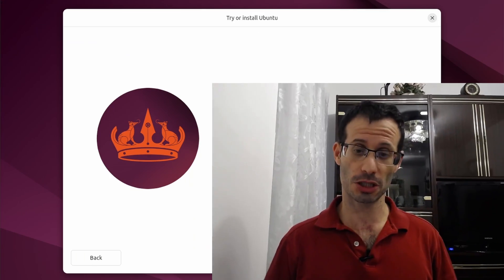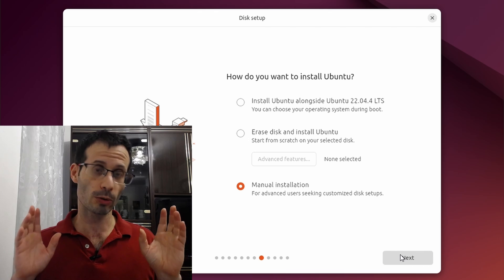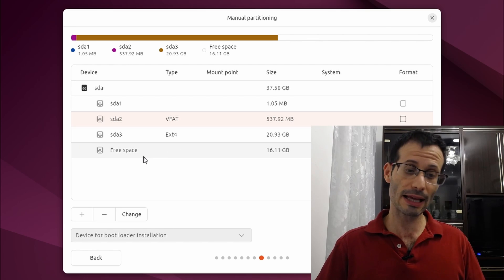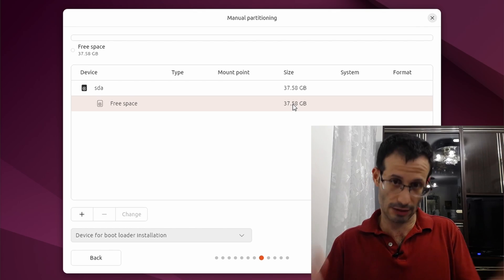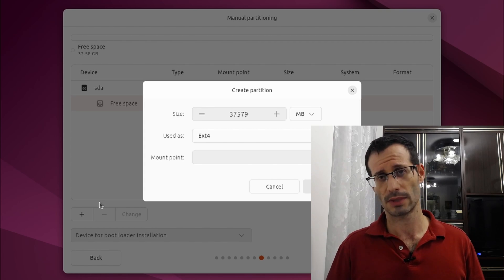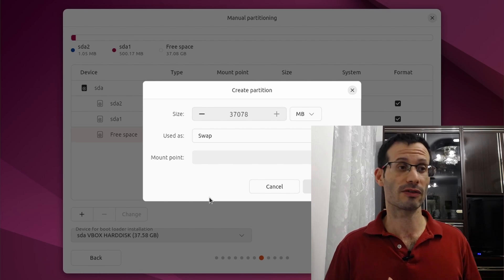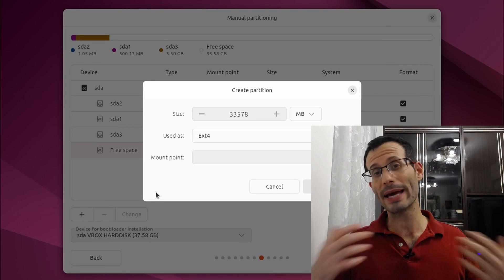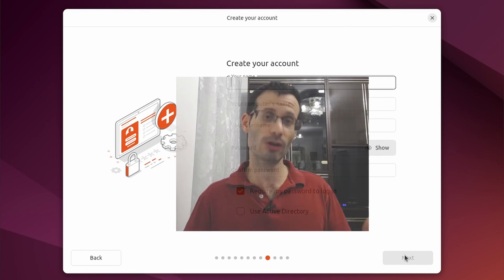Ubuntu 24.04 | Manual partitioning during Linux installation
Partitions:
1. EFI System partition (ESP)
2. Swap space
3. Main partition (root + user files)